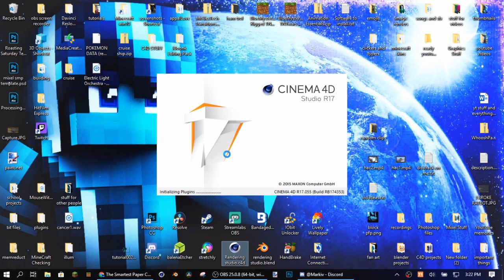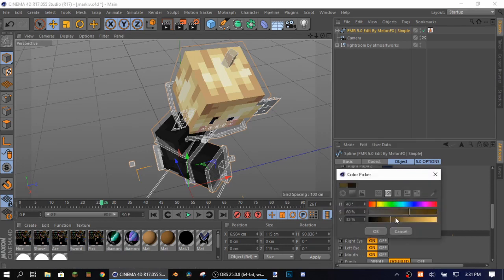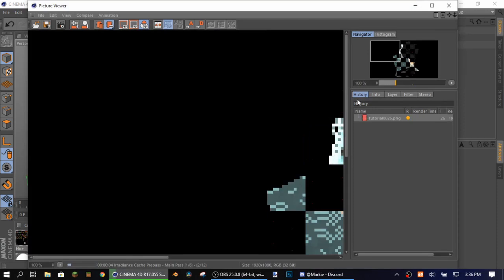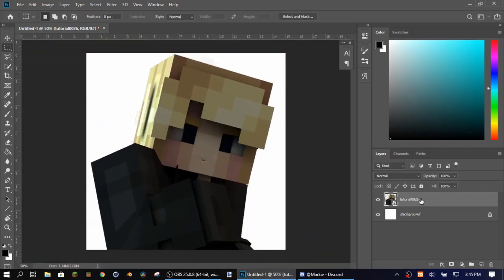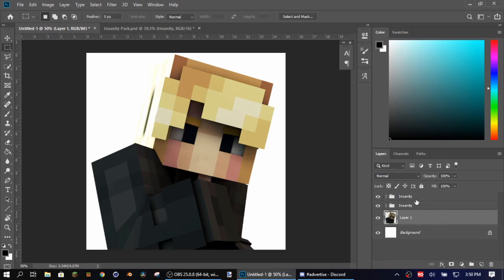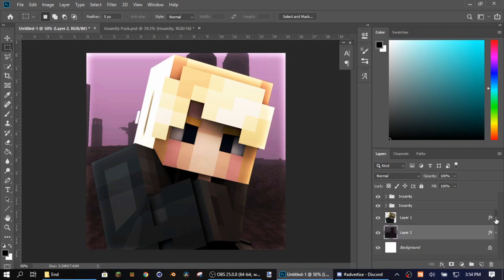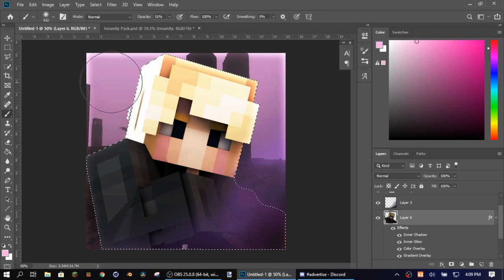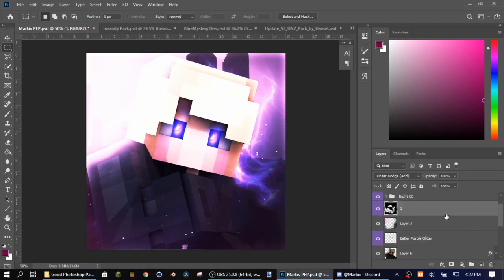HOW TO MAKE AMAZING MINECRAFT PROFILE PICTURES!!!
Hey guy BlueMystery here, back with another tutorial video!  And today I'll be showing you guys how i make minecraft profile pictures!  There are many different software you can use such as Blender, Cinema 4D, Photoshop and if you dont have Photoshop you can even use Gimp!

Here's a pack of everything I used in the tutorial, if you don't want to download them individually

  Title: HOW TO MAKE AMAZING MINECRAFT PROFILE PICTURES!!!

  Who read this?

  For all those people going around spelling my channel name wrong, it's BlueMystery Gaming, not Blue Mystery Gaming, I just want to make that clear.